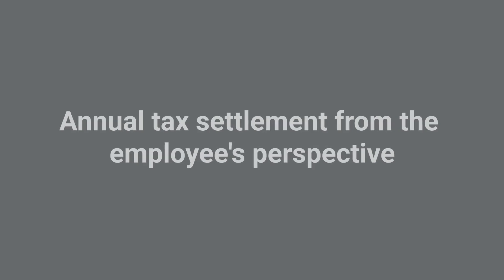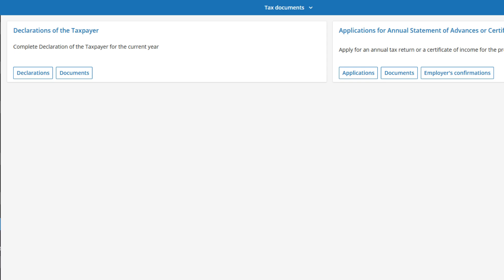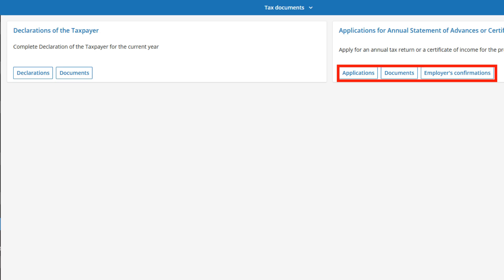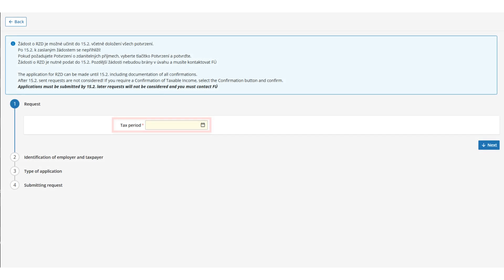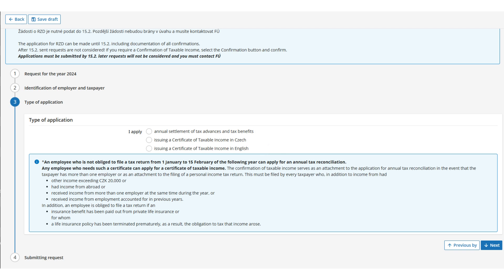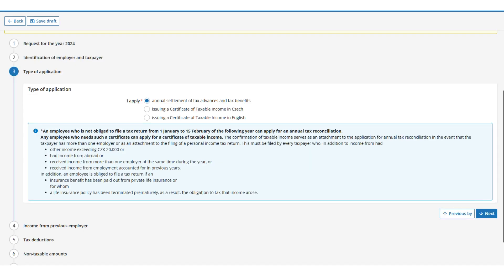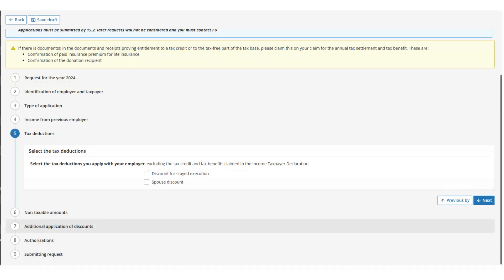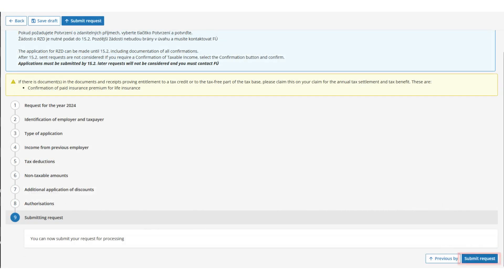OKbase – Applications for Annual Tax Settlement or confirmation 2025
In this OKbase video tutorial, we’ll demonstrate how an employee can request annual tax settlement or a certificate of taxable income for submitting their own tax return.

Using the OKbase web application, accessible to employees via an internet browser on their mobile device or computer, the employee can complete and send their request to the payroll accountant along with the necessary attachments in just a few steps.

To make the process easier and more transparent, we’ve redesigned the form in 2025 by dividing it into several sections, which the system will guide you through step by step.

You can also access the instructions directly in OKbase under the "Payroll Documents" tab if your organization utilizes this digital HR management feature in OKbase (available as the Payroll Accounting Documents submodule to the Salaries and Wages module, as well as to all payroll outsourcing customers).

Do you want to digitalize your tax processes with our standalone Payroll Accounting Documents module?
Or are you generally interested in OKbase and do you want to learn more?